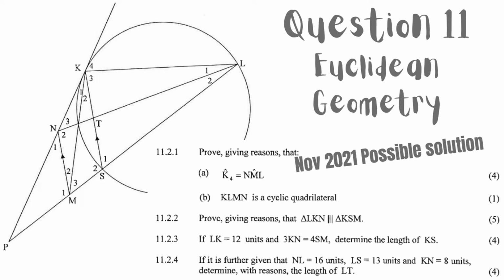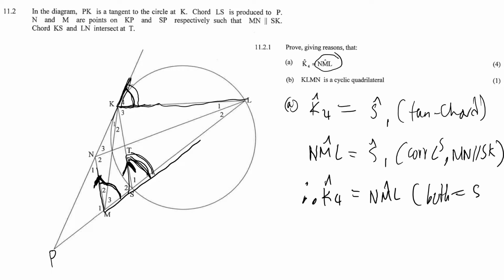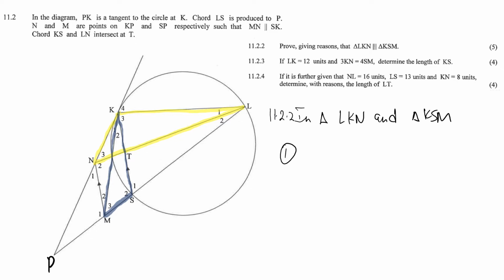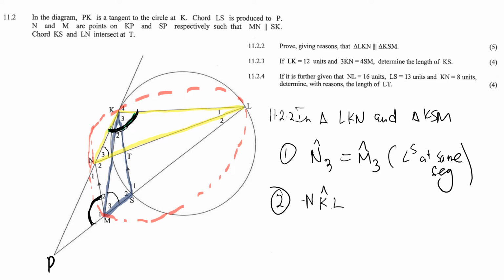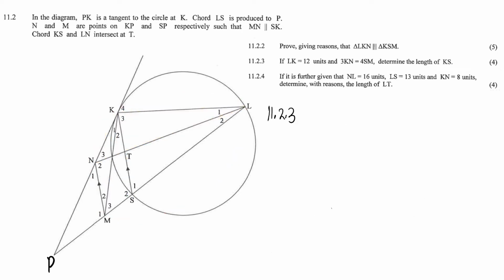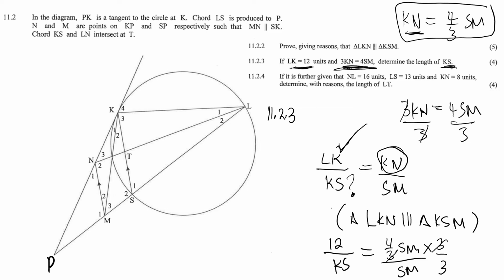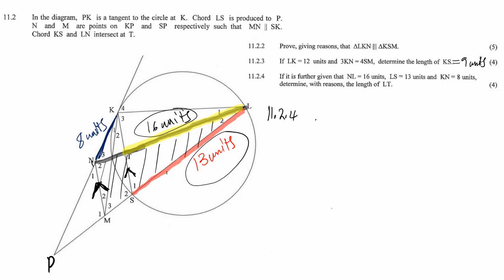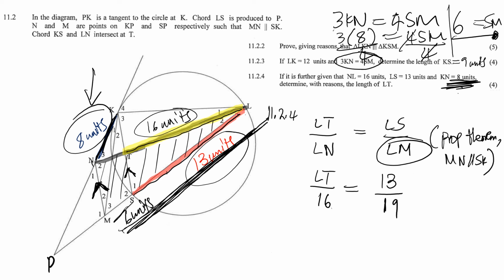Nov 2021 | Question 11 Euclidean Geometry